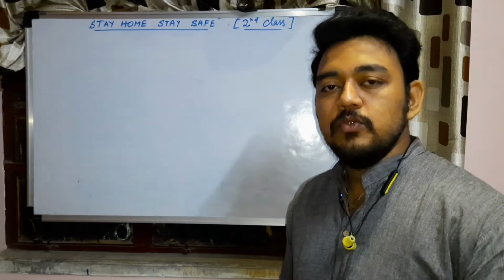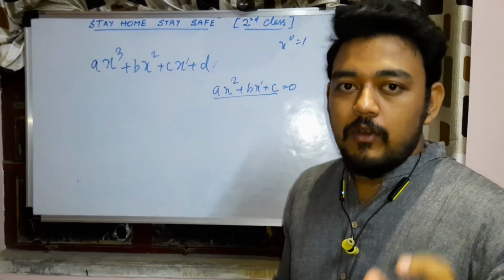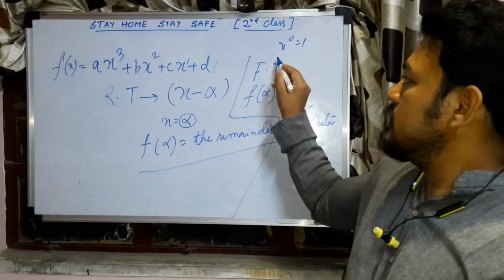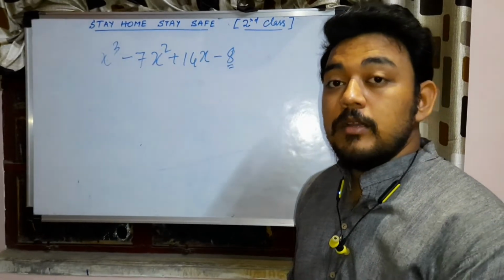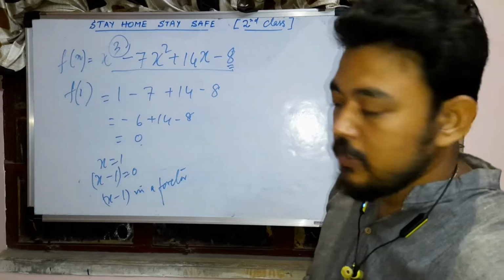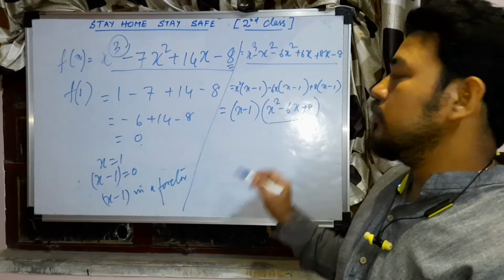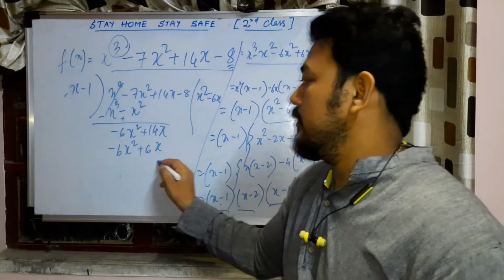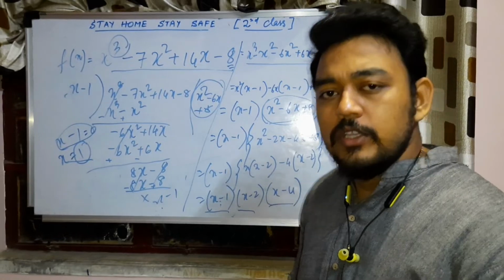# Factorisation// icse maths by sir Jyoti